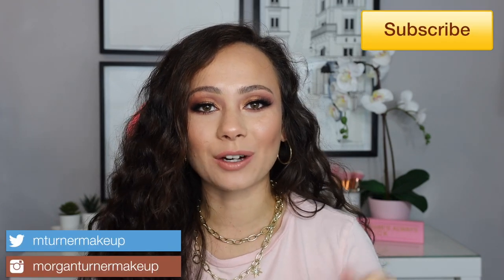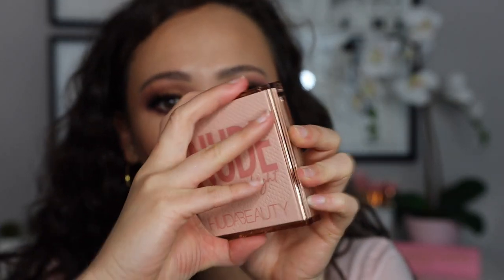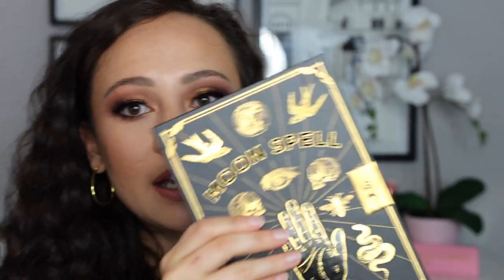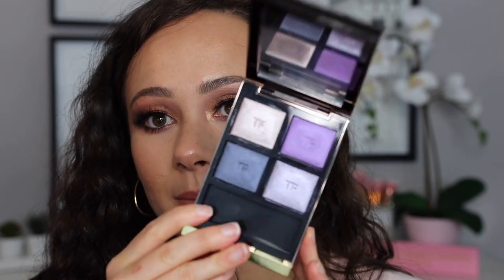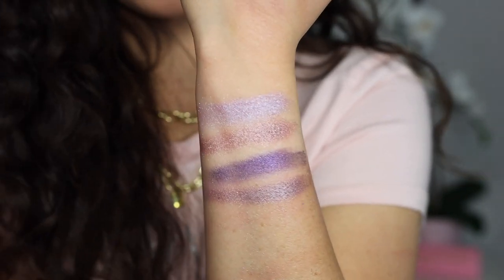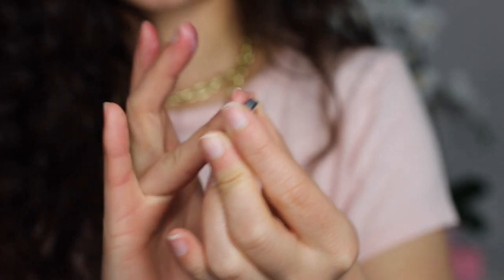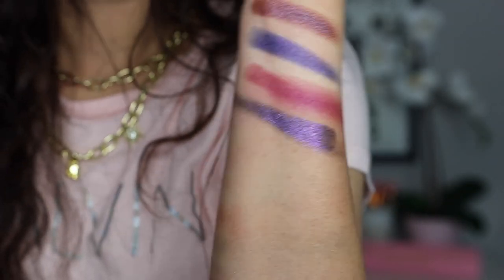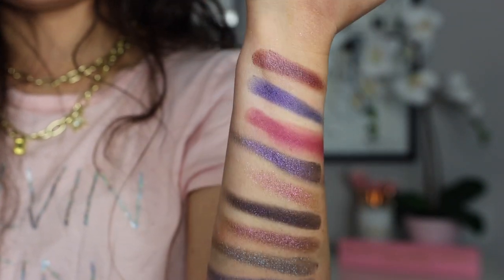THE BEST PURPLE EYESHADOWS // SWATCH & SIP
Hi guyssss! Welcome to another edition of SWATCH & SIP aka my favorite series of all time to film. I mean, who doesnt love swatching shiny and glittery shadows?! AND IN PURPLE?!?!? Drooling.

Palettes/Shadows Mentioned
Huda Beauty Nude Light Palette
Lunar Beauty Moon Spell Palette
Viseart Coy Palette
Viseart Liaison Palette
Touch of Glam Beauty (Purple Reign Shifter, Fantasy, Temptress, Boos Lady, Bewitched)
Tom Ford Pretty Baby
Tom Ford Daydream
Natasha Denona Lila Palette
Pat McGrath Labs Synthetica
Pat McGrath Labs Star Wars Dark Galaxy (N/A)
Pat McGrath Labs Mothership III: Subversive
Pat McGrath Labs Mothership VI: Midnight Sun

Smashbox Photofinish Primerizer
Huda Beauty Loose Setting Powder (Pound Cake)
Charlotte Tilbury Airbrush Bronzer (2)
Colourpop X Mulan Blush in Matchmaker
MAC Painterly Paint Pot
Charlotte Tilbury Quad in The Queen Of Glow
Dolly Wink Black Liquid Liner
Too Faced Damn Girl! Mascara Mascara
Lilly Lashes in MAkeupbySamuel (N/A)
Dose Of Colors Liquid Lip in Nude Chica